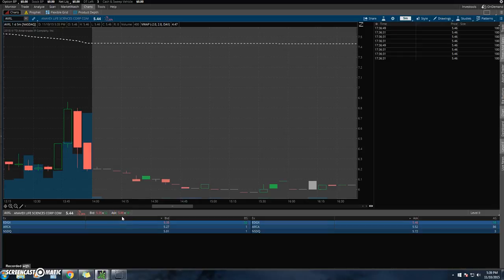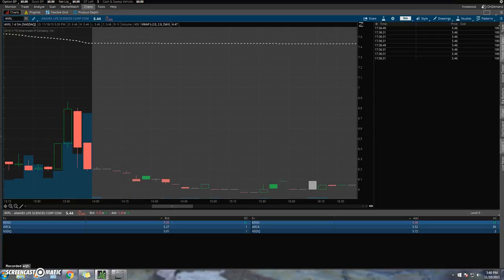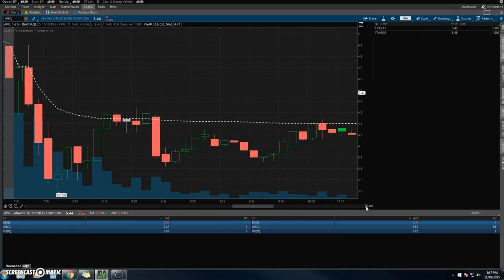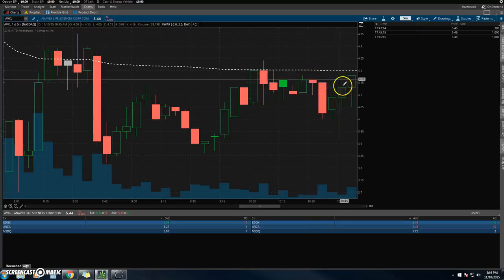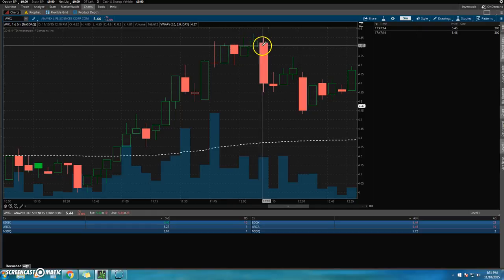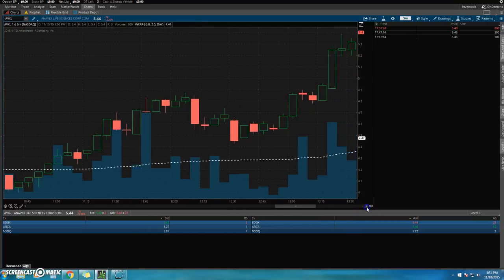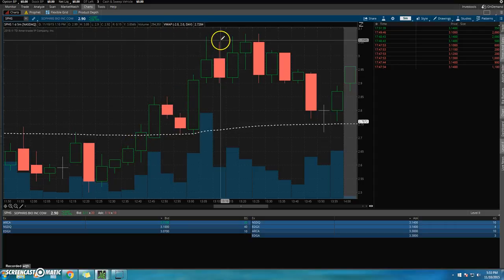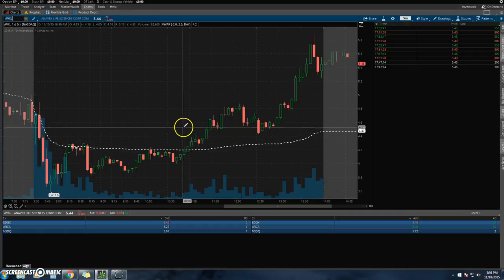Using VWAP for AVXL and SPHS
How to best use vwap for AVXL and SPHS